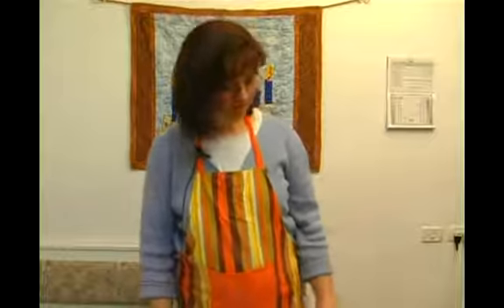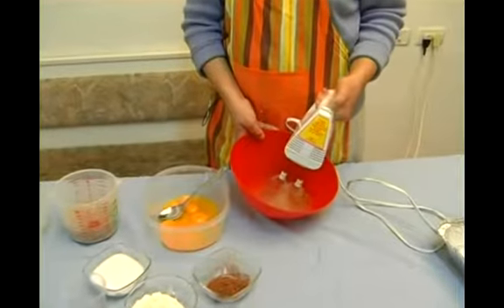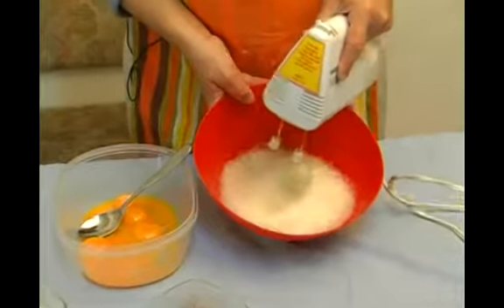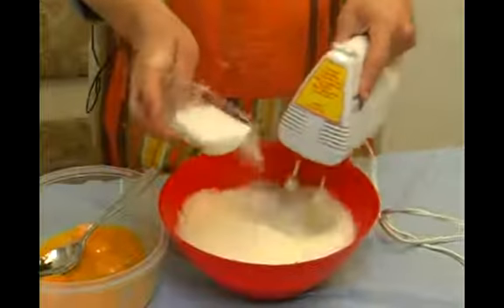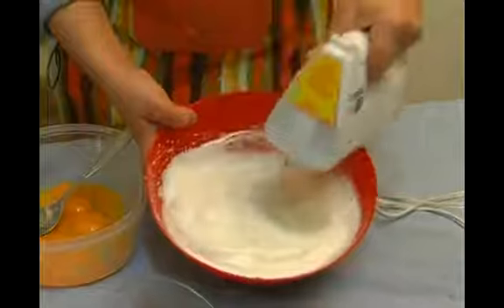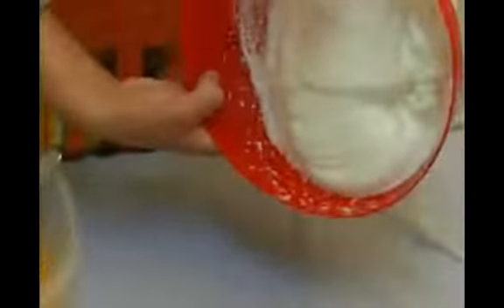Mix Egg Whites for Sponge Cake Recipe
Mix Egg Whites for Sponge Cake Recipe. Part of the series: Sponge Cake Recipe With Phyllo Dough. Get tips for mixing egg whites to make a sweet nut sponge cake recipe with phyllo dough in this free dessert pastry baking video.